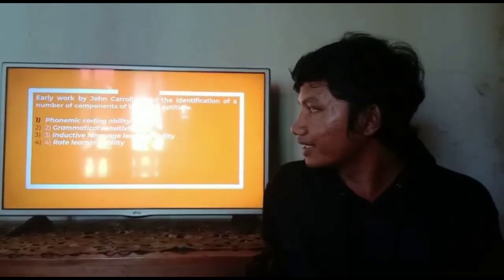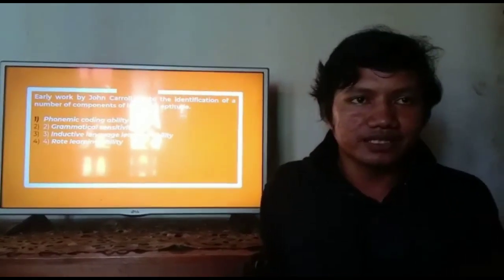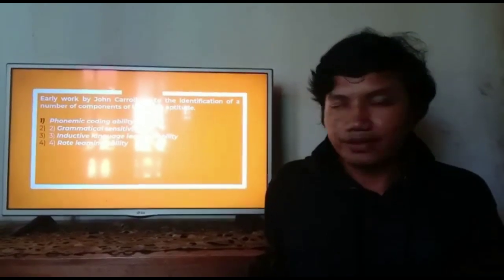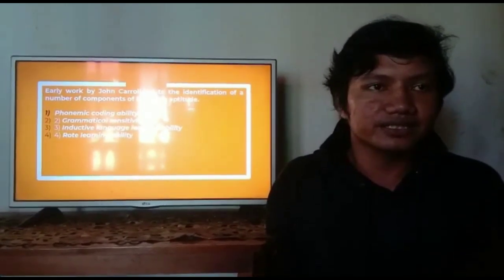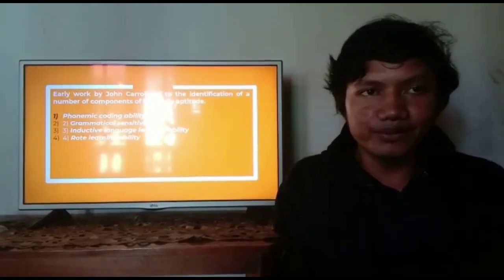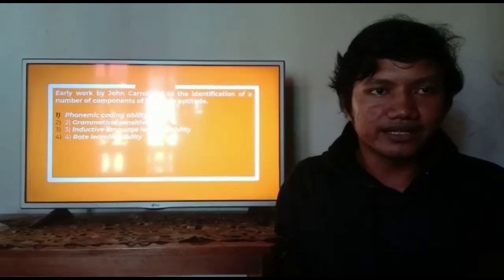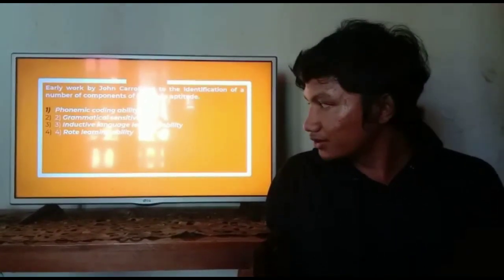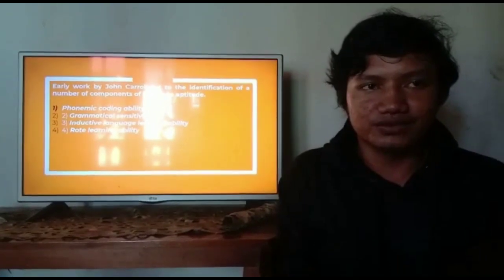Social Aspects of Interlanguage